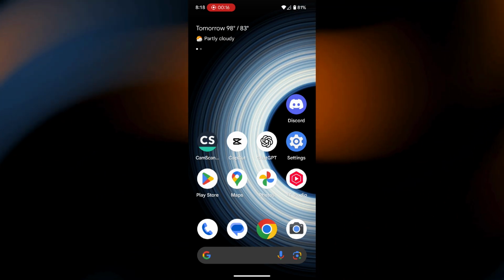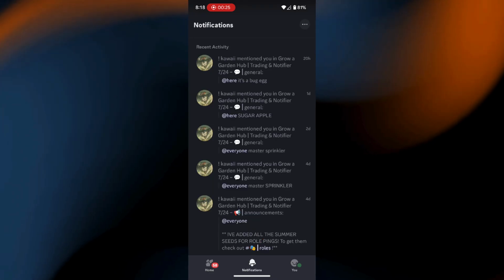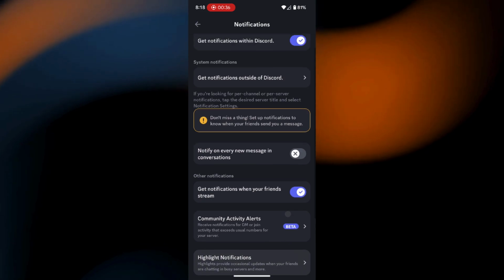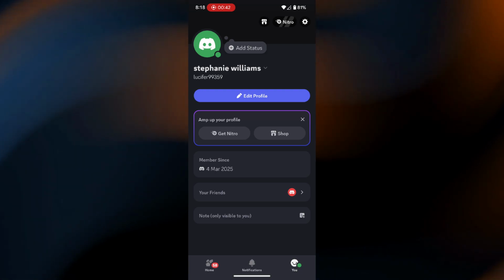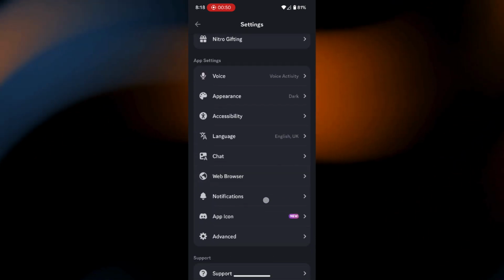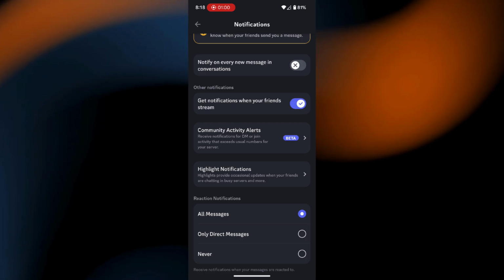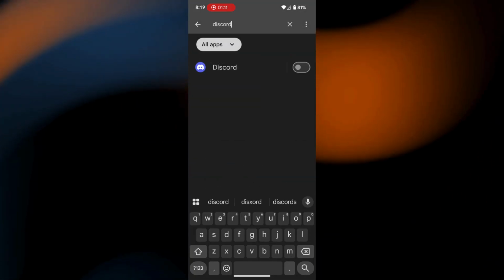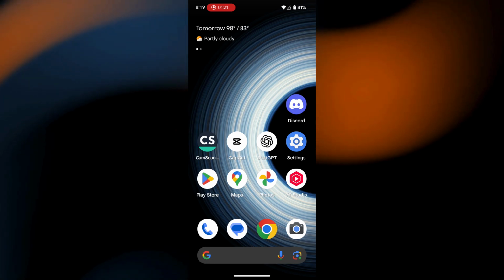How to Fix Discord Mobile Notifications – Full Guide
You’ll learn how to troubleshoot and restore mobile notifications for Discord. This is how to ensure you never miss messages on your phone.